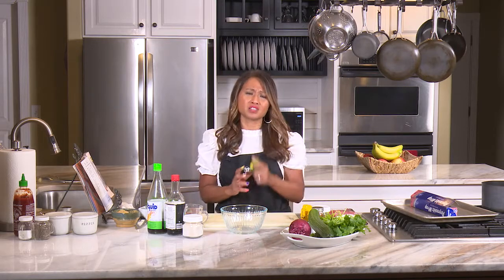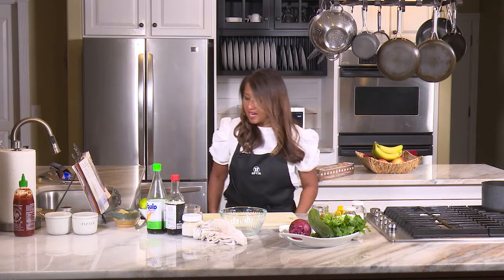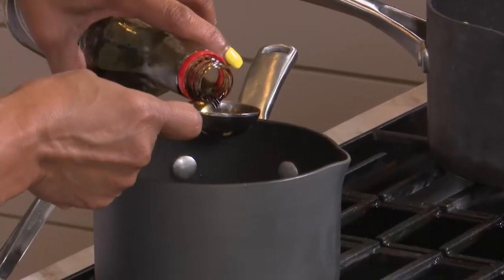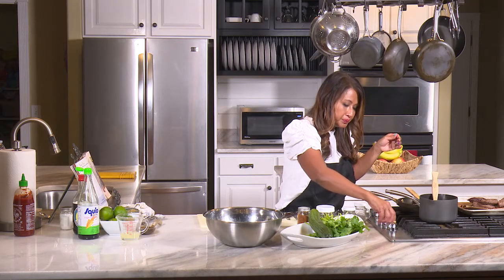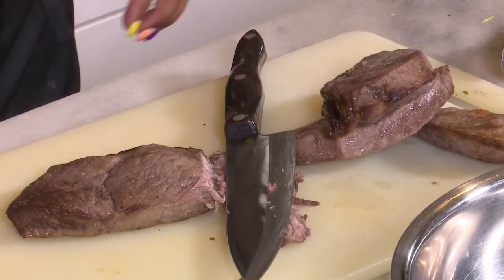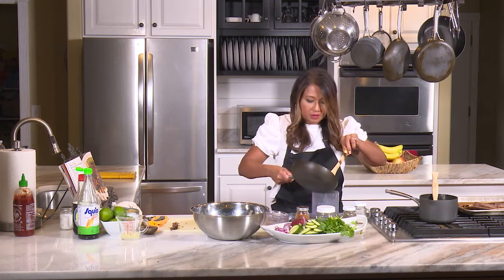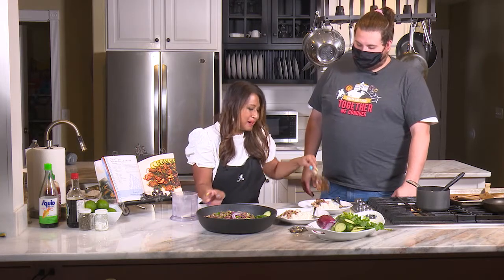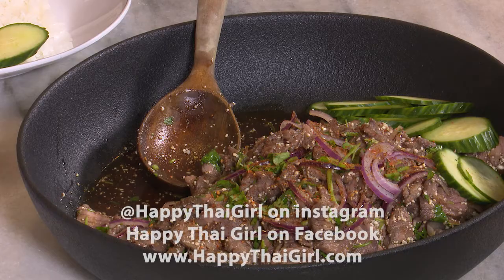Cooking Made Easy with June: Thai Steak Salad | 12/22/20